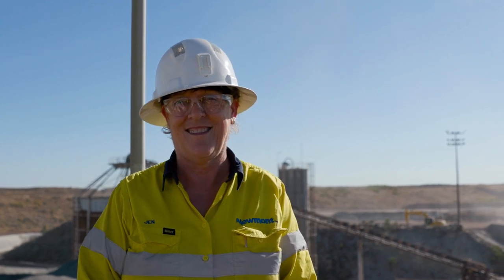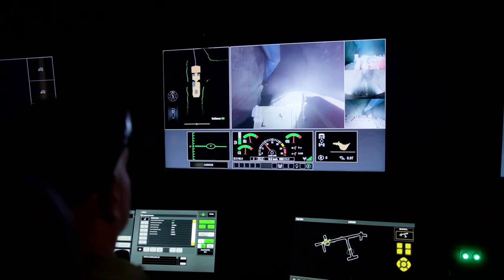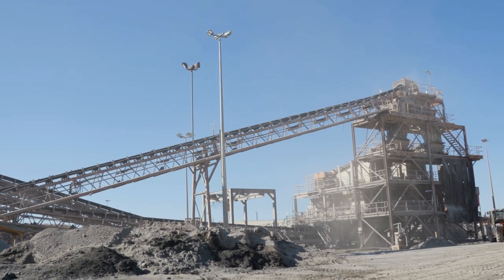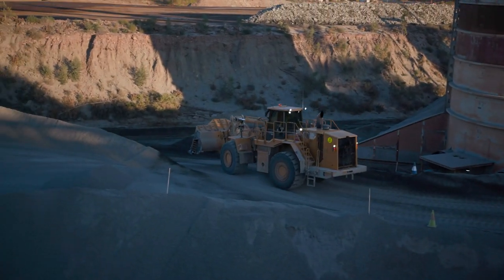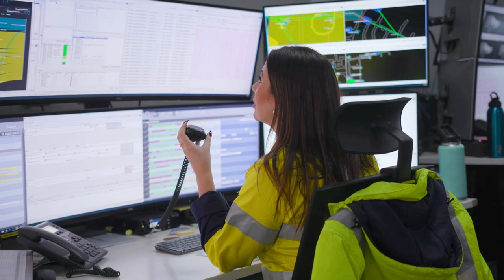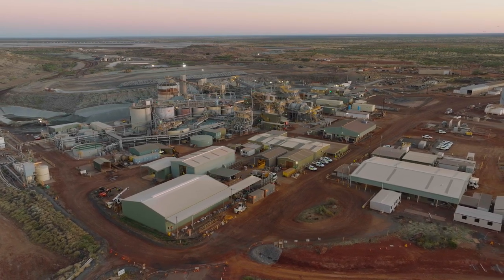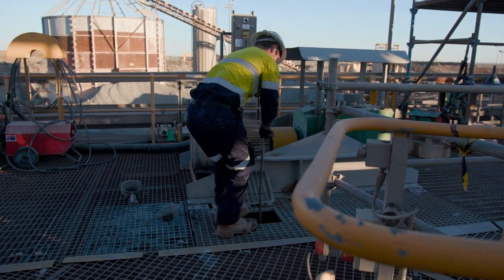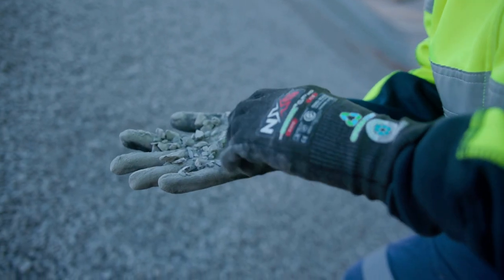Territory Resources - Meet Jen